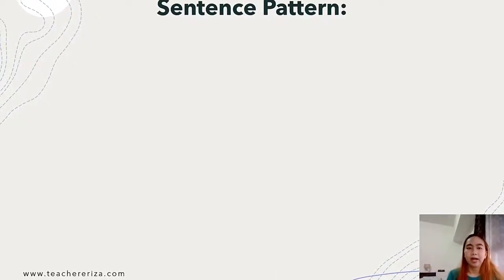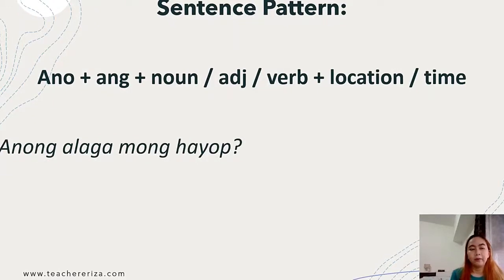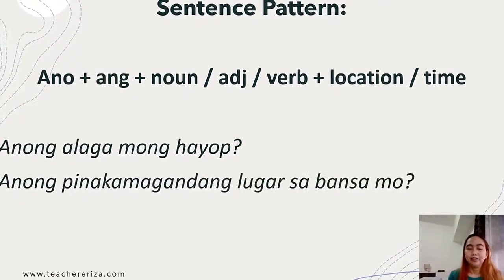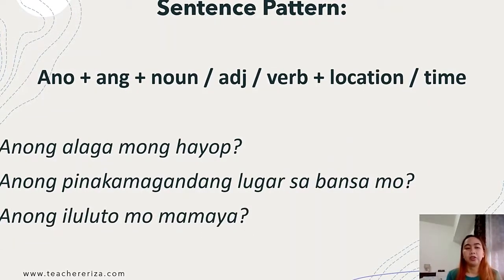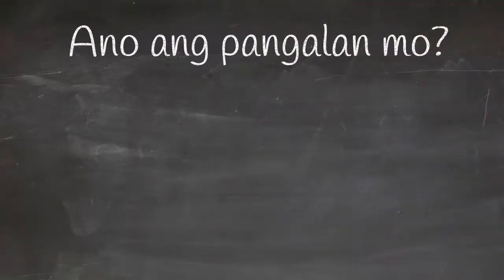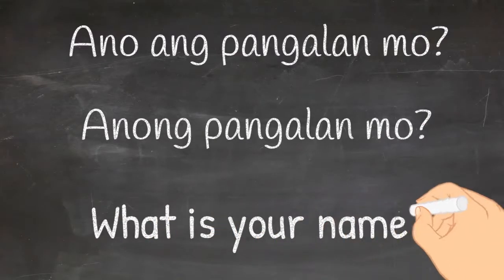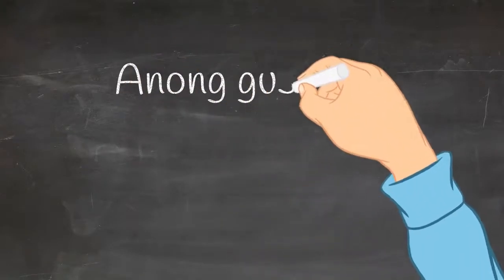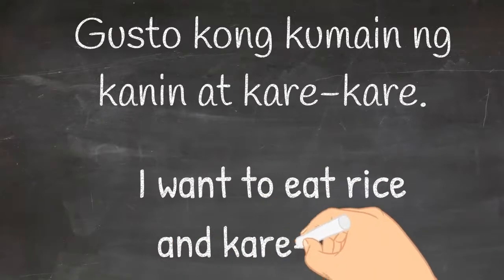Asking Questions in Tagalog using "ANO" (What)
Are you ready to become fluent in Tagalog?

**Learn Filipino / Tagalog Fast**

Salamat! :)